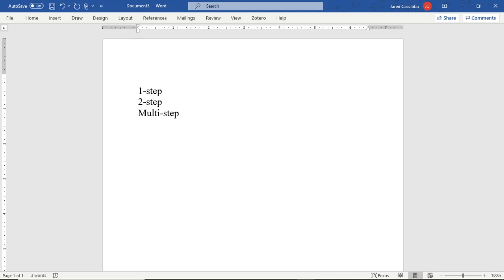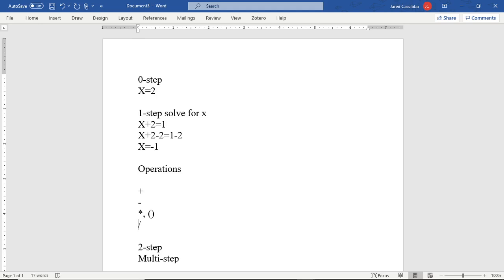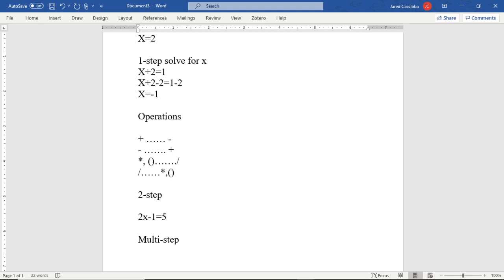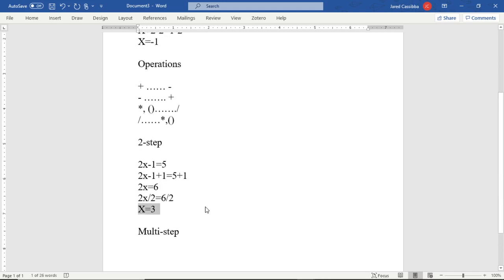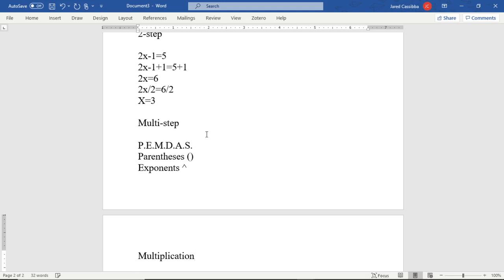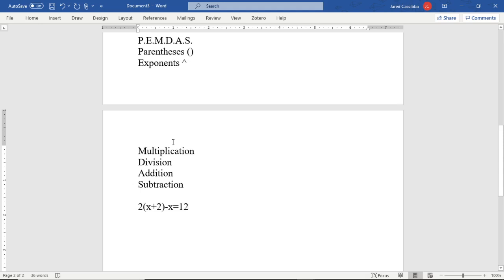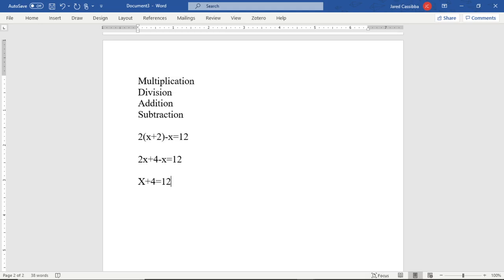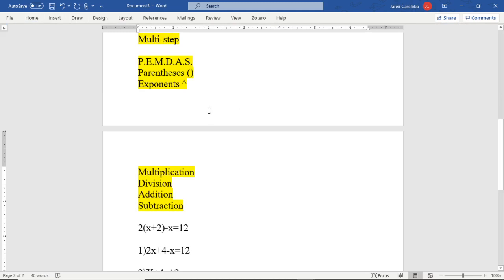Algebra Review: Single-step to Multi-step equations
This video will provide a basic overview and tutorial for how to approach and solve basic single-step to multi-step equation for Algebra.